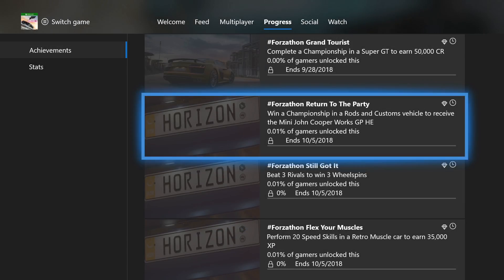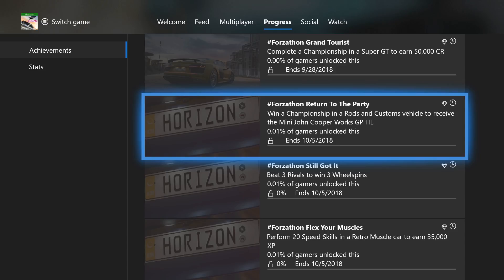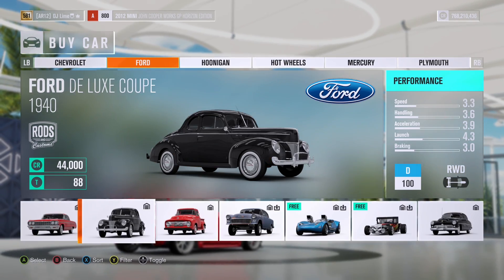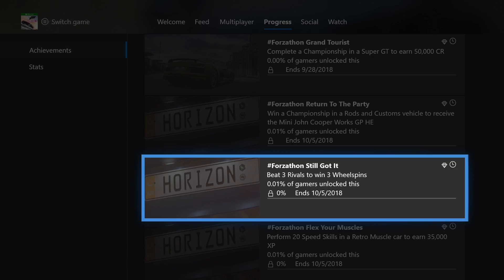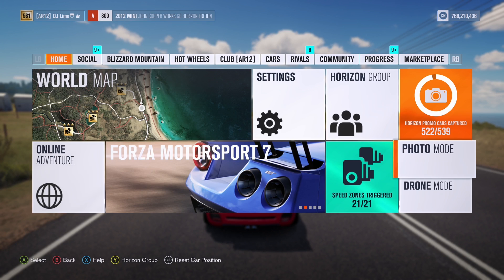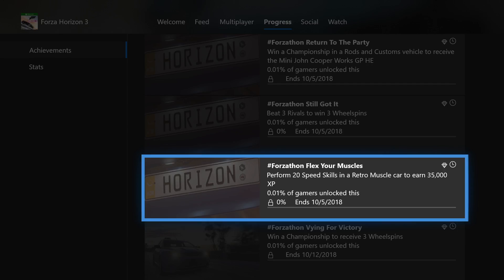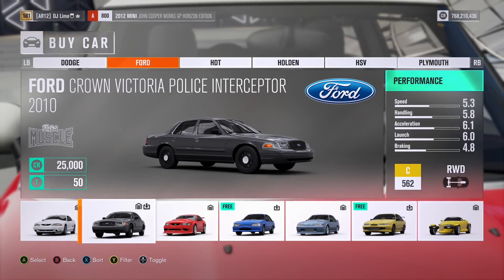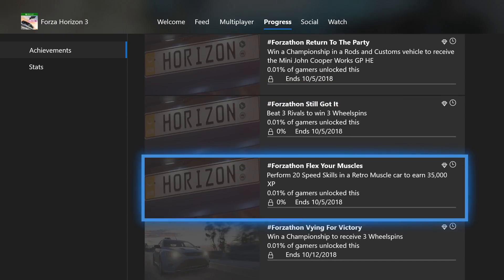Forzathon - John Coopers Works GP HE - Forza Horizon 3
Forzathon - Starting September 28th, and ending on October 4th, 2018.

In this video I'm going to give you a quick rundown on how to win the 2010

in the latest Forzathon event for Forza Horizon 3.

Forzathon Challenges:

1: Return To The Party - Win a Championship in a rods and Customs vehicle to receive the Mini John Cooper Works GP HE

2: Still Got It - Beat 3 Rivals to win 3 Wheelspins

3: Flex Your Muscles - Perform 20 Speed Skill in a Retro Muscle car to earn 35,000 XP